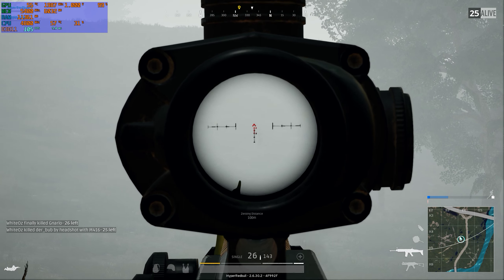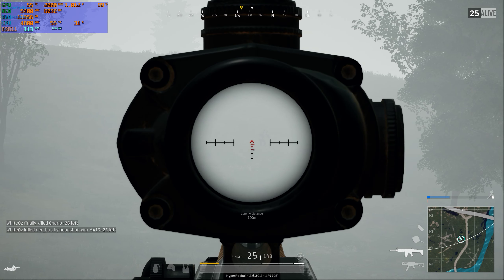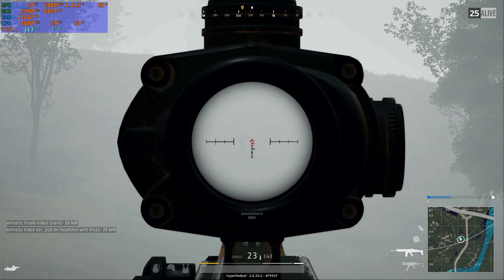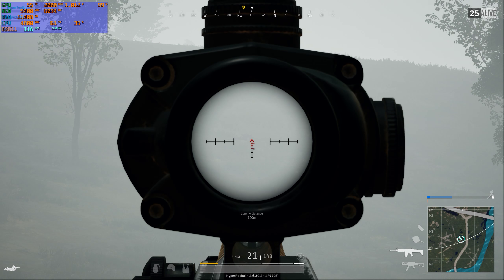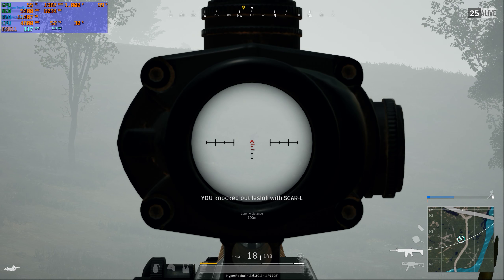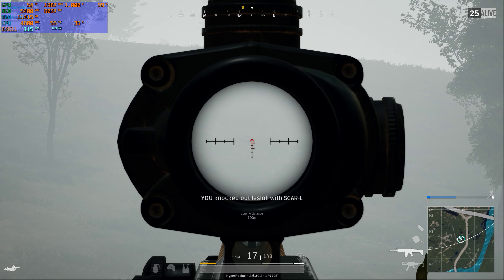PLAYERUNKNOWN'S BATTLEGROUNDS: Single kill | Shot with GeForce GTX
GPU: TITAN X (Pascal)
CPU: Intel(R) Core(TM) i7-7700K CPU @ 4.20GHz
Memory: 32 GB RAM (31.96 GB RAM usable)
Current resolution: 2560 x 1440, 144Hz
Operating system: Microsoft Windows 10 Home